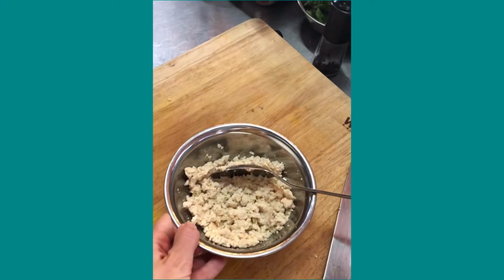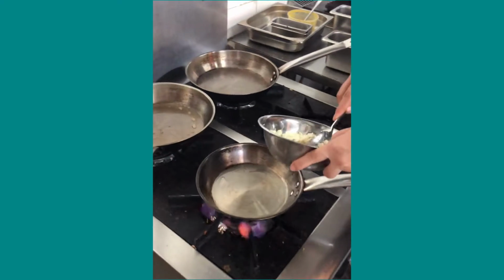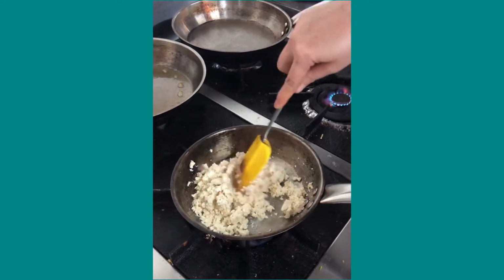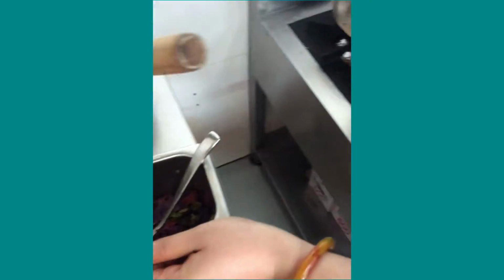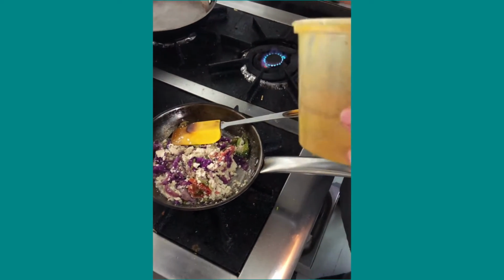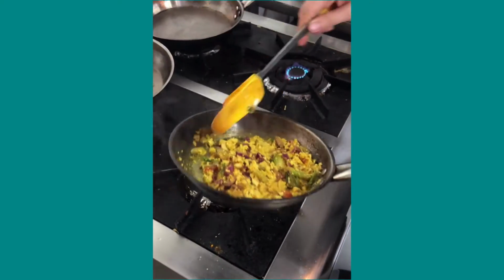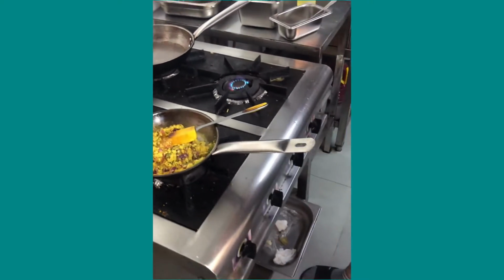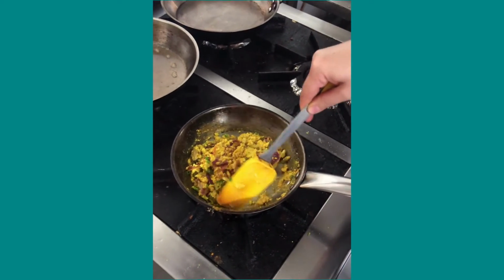Original Vietnamese Tofu Scramble Recipe - Easy Vegan Breakfast Ideas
How to make vegan tofu scramble? Original Vietnamese tofu scramble that only takes couple minutes to make and tastes delicious. I ate this dish every morning during our stay in Vietnam. I’ma big fan of warm food because I have IBS and this tofu scramble is such a good breakfast. Warm, easy to digest and full of protein and nutrients. Ideal vegan breakfast recipe.

Membership
I'm really pleased to announce that my membership site is now available. You will find more in-depth and course structured Qigong videos to take you deeper into Qigong practice. You can browse what courses are available

Private Lessons
I offer private and corporate Qigong lessons over Skype - please to find out more.

Recommended Books
To view some of my favourite books and products that I use please